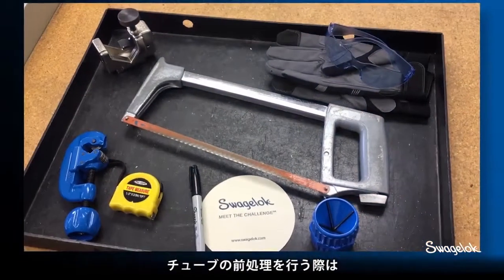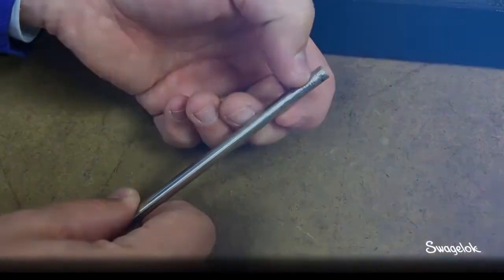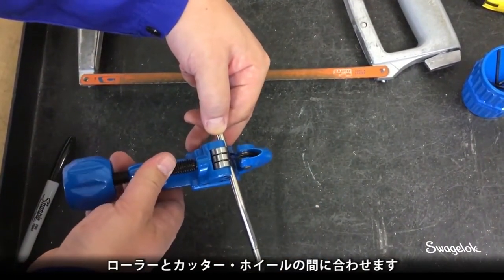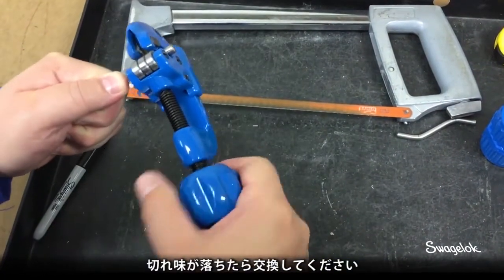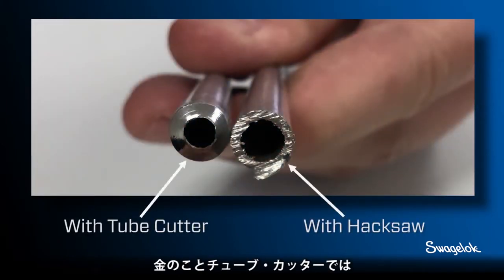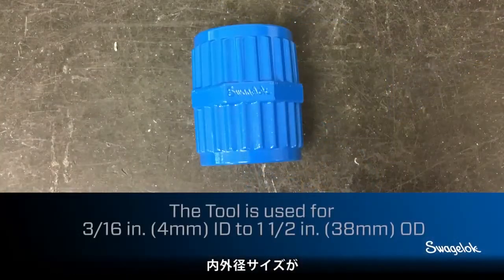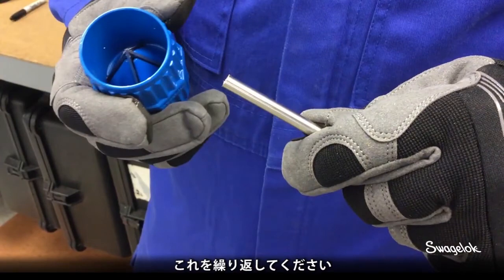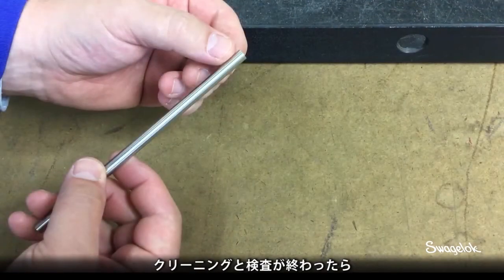適切なチューブの前処理（日本語字幕付き）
Proper Tube Preparation with Japanese subtitles.